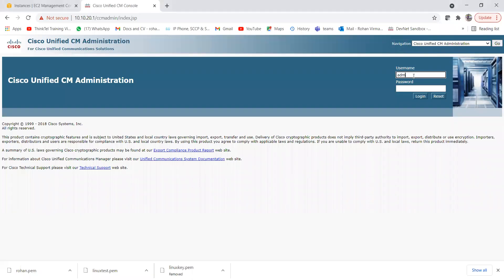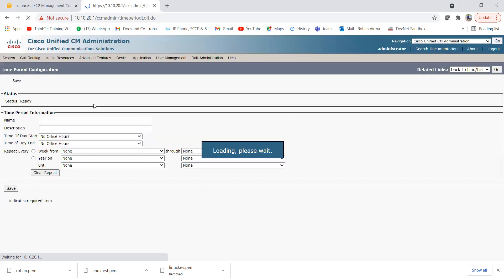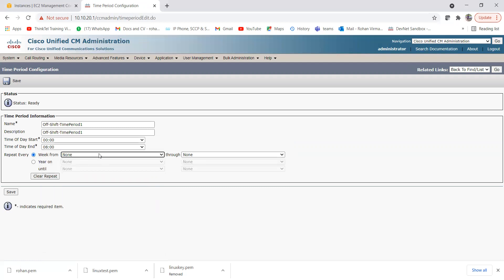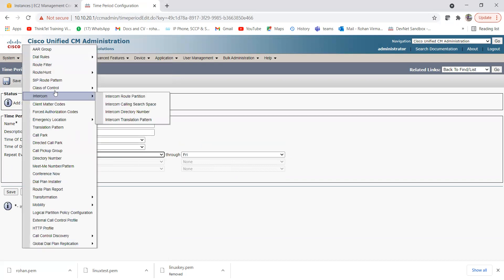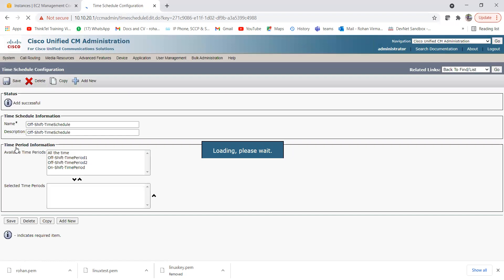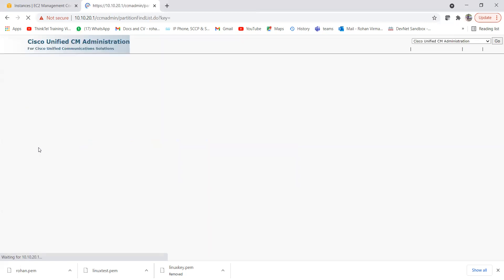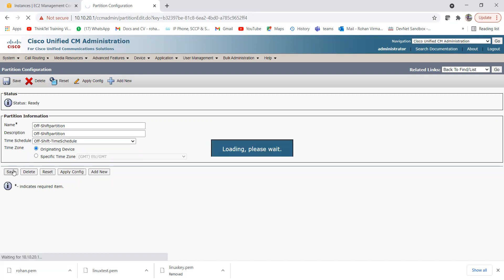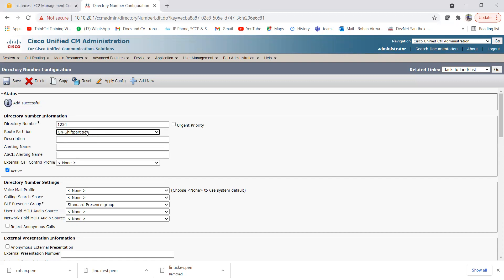Lecture- 27|Time Of Day-Routing|Conf. of Time Period,Time Schedule & Assign it to PT and DN - Part 2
This Video is all about the Time Of Day - Routing.You will be able to understand Time Period , Time Schedule, partition and Directory number. Step by Step process to Create and Configure Time Period, Time Schedule, Partition and Directory Number on CUCM.